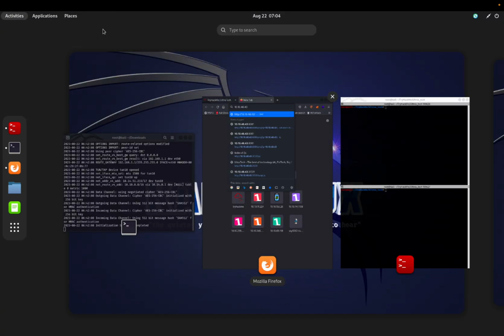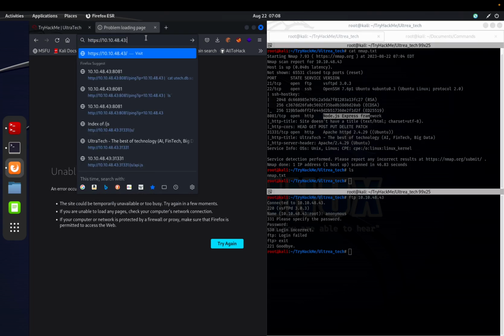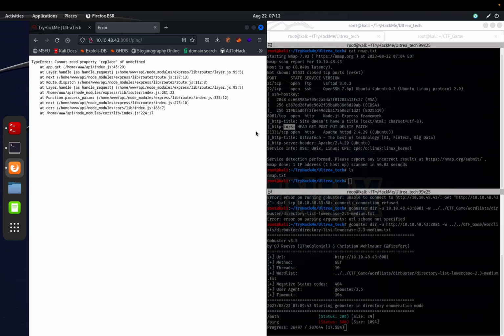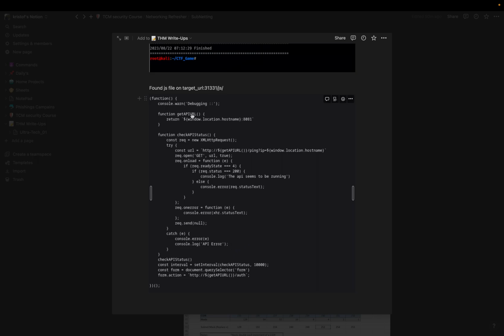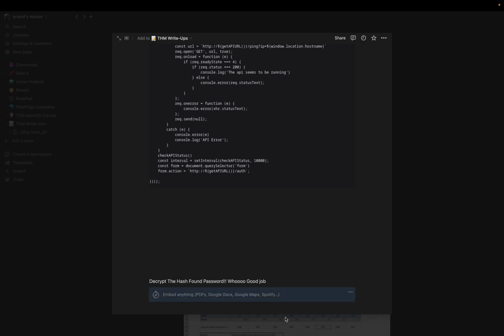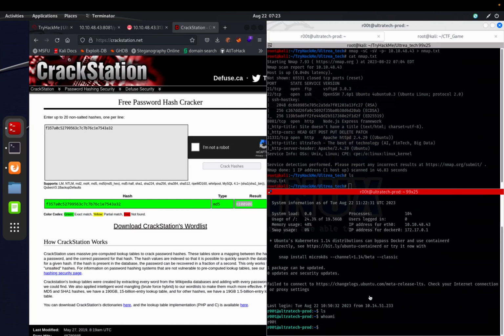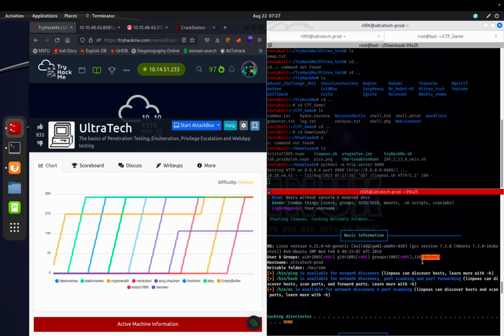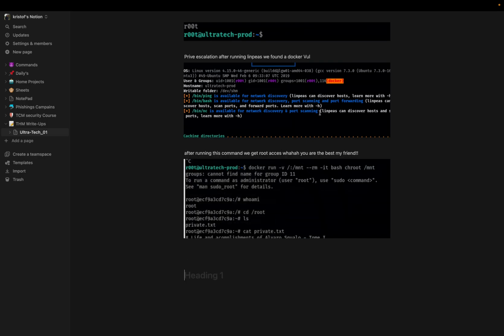Hands-On Hacking: Penetrating Ultra-Tech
Dive into the world of ethical hacking as we tackle the 'Ultra-Tech' challenge on TryHackMe. Join me in this hands-on tutorial where I'll guide you step-by-step through the process of gaining shell access. Learn essential penetration testing techniques, exploit vulnerabilities, and enhance your cybersecurity skills. If you're ready to unlock the secrets of Ultra-Tech, hit play now!